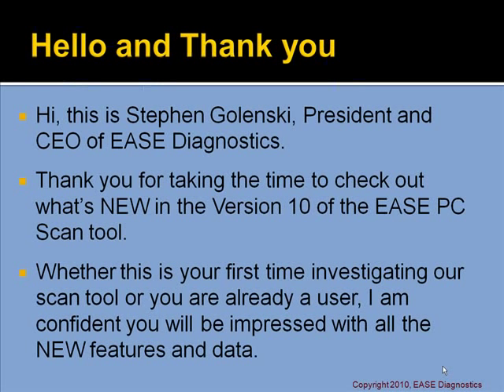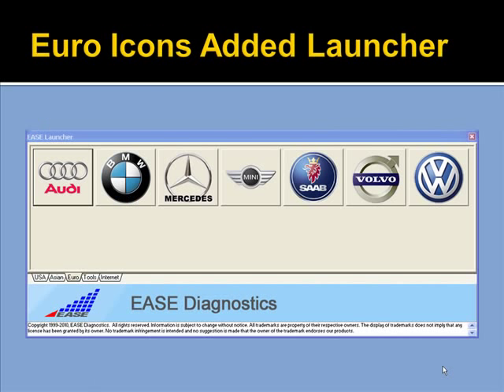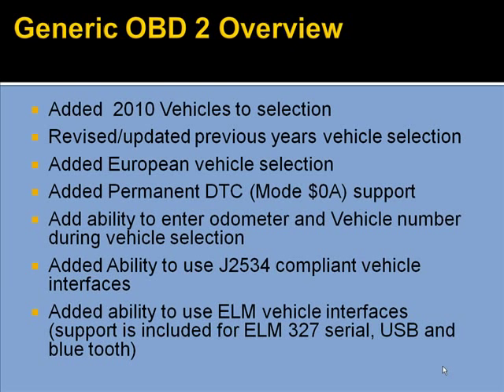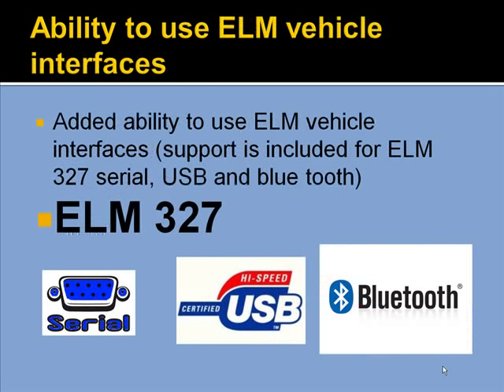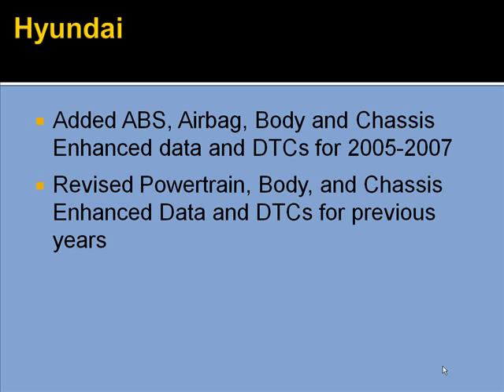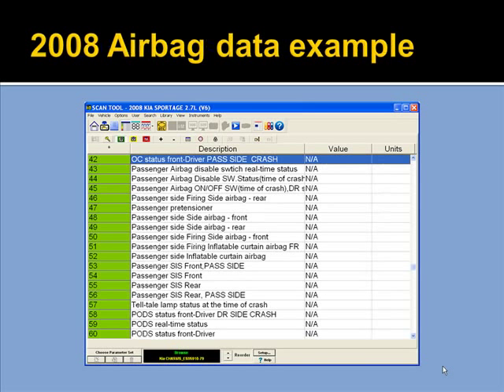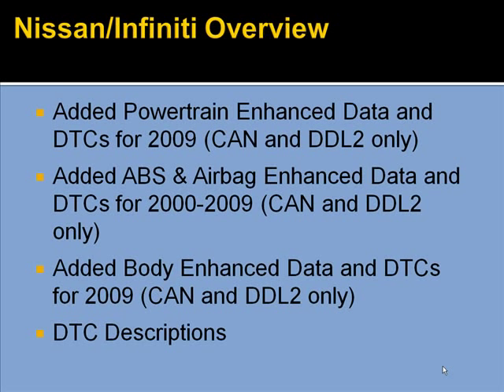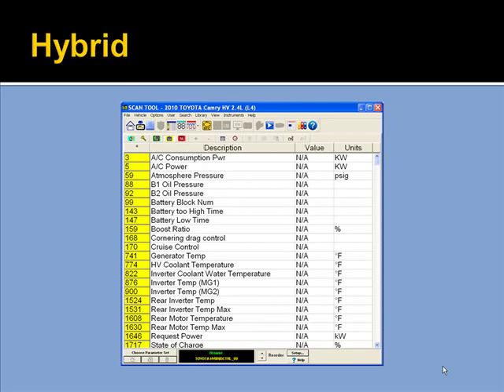EASE PC Scan Tool - Version 10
Version 10 of the EASE PC Scan Tool is here!!  We added two years of new data - 2009 & 2010 - for GM, Ford, Chrysler, Mazda, Toyota and Generic!  Also new to this version are Honda Enhanced Data, Ford CAN Bi-directional Controls and Ford Medium CAN (MCAN).  Watch this video for all the details.